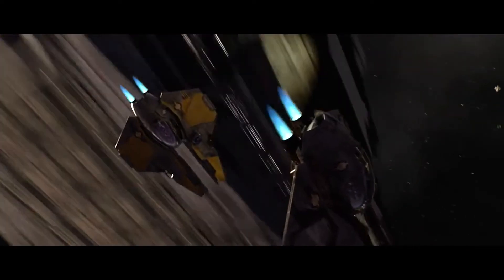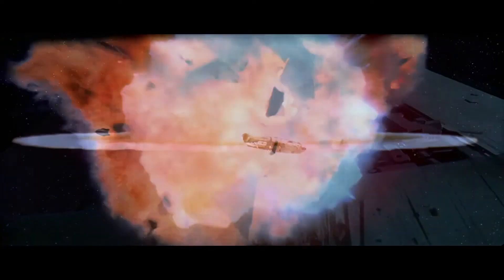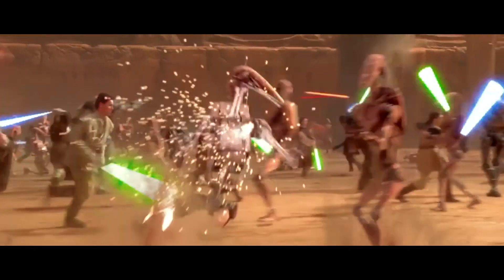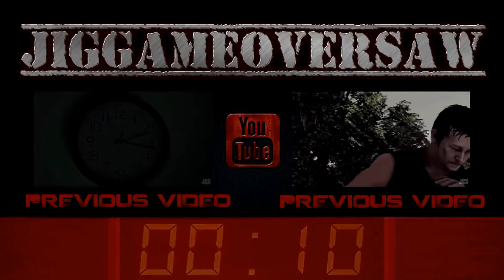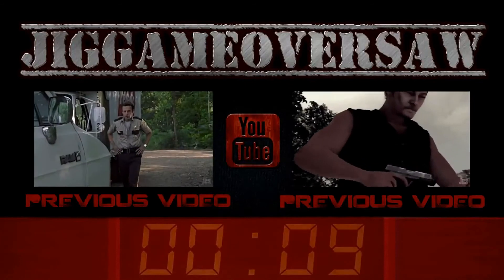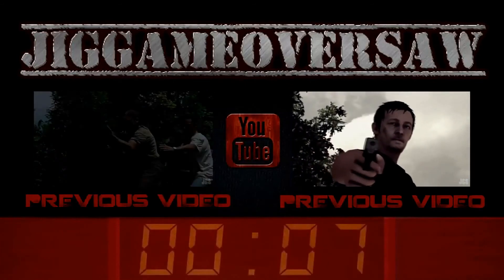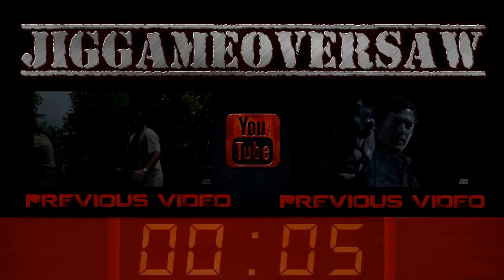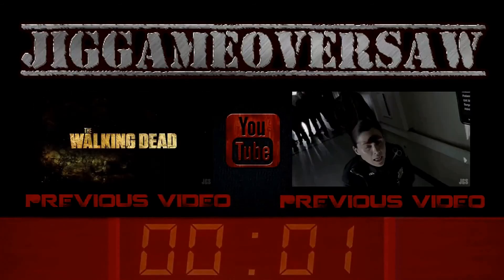The Force Awakens Trailer || In Old Star Wars Style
The trailer of Star Wars the Force Awakens redone with the older Star Wars films. Tell me what you think! ;D

Made by:
JIGgameoverSAW